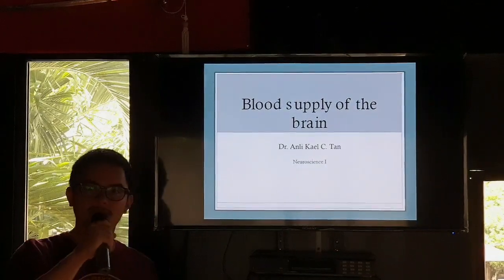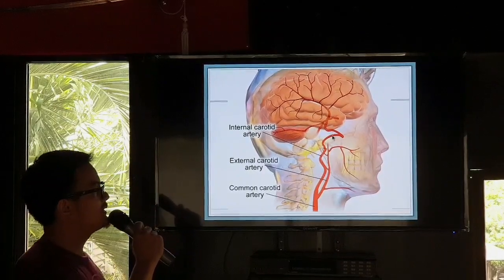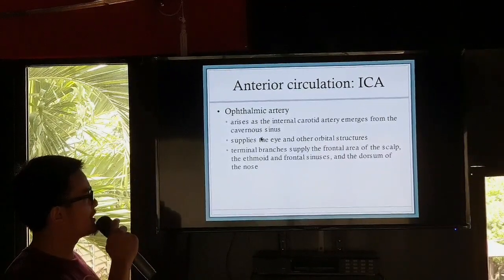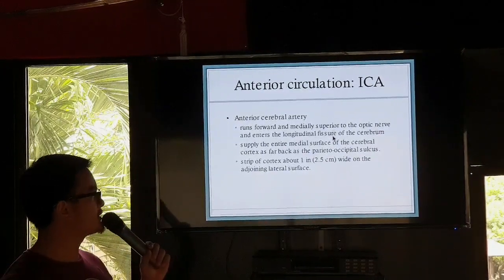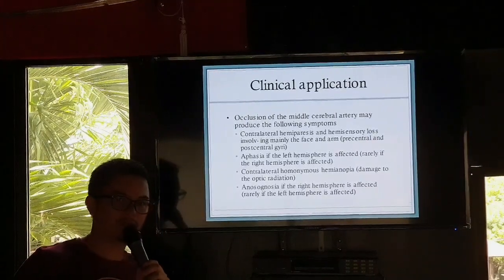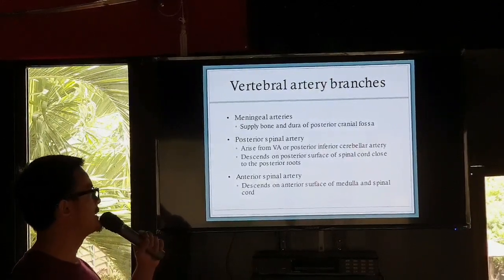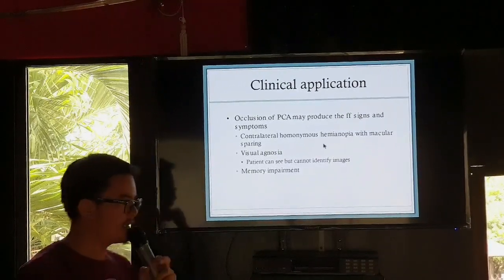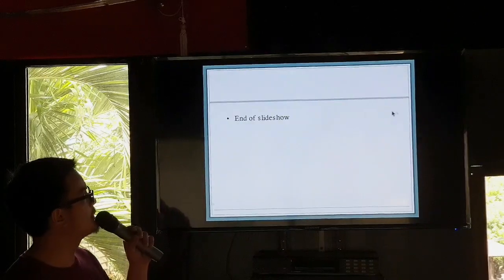Blood supply of the brain lecture